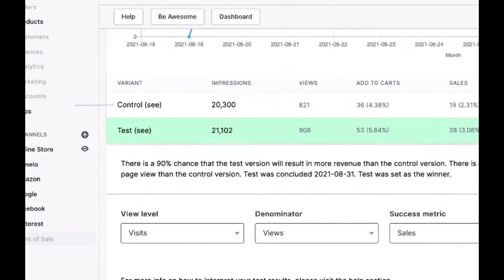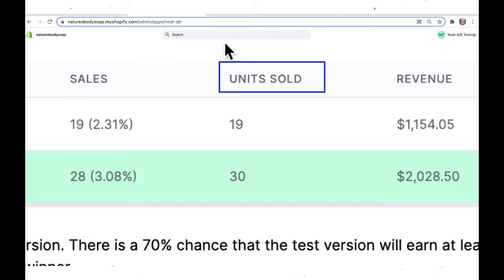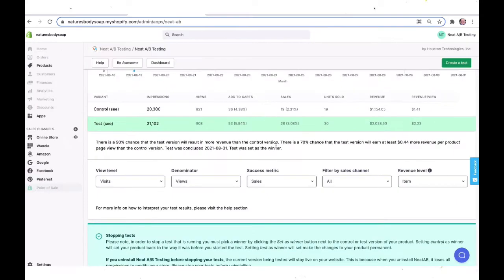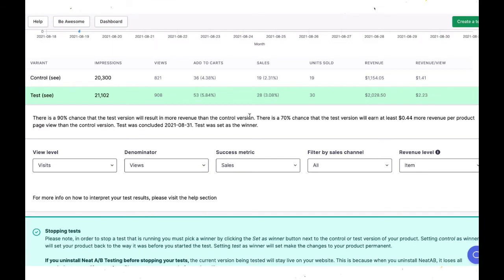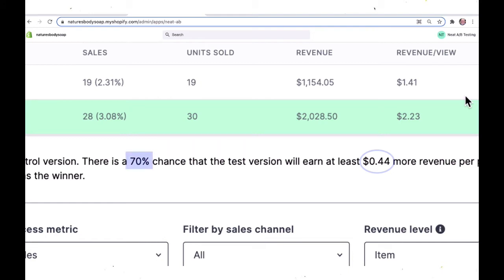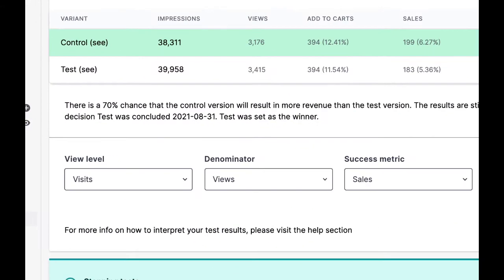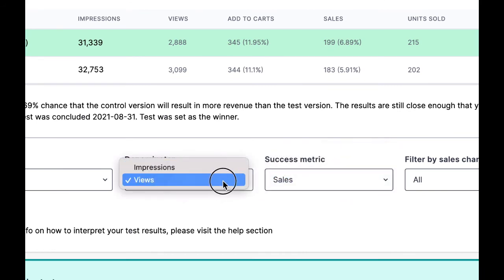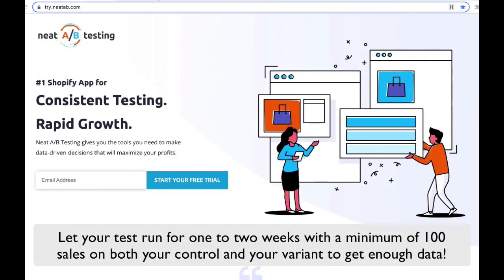Shopify A/B Testing Tutorial: How to Interpret your Neat A/B Testing test results